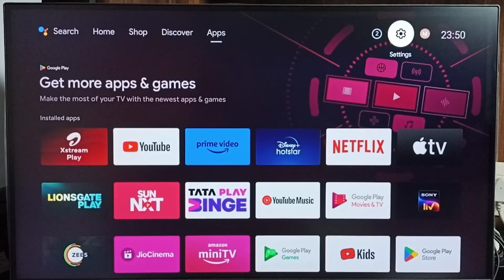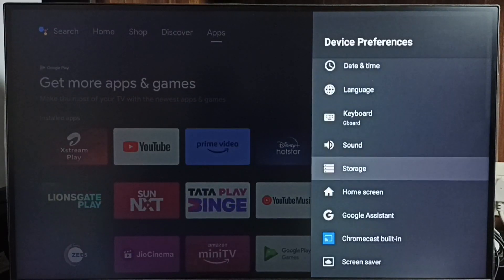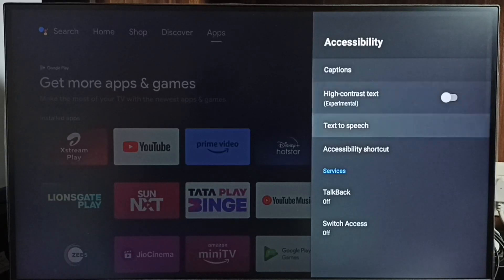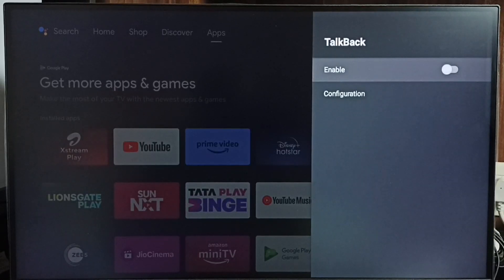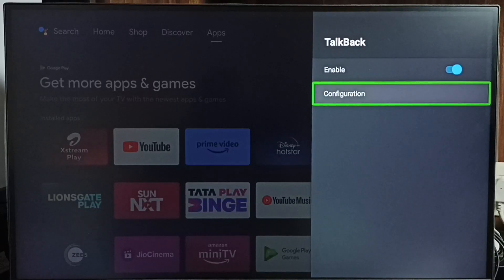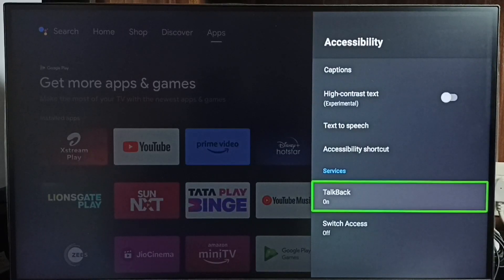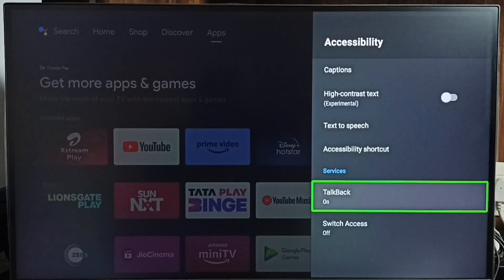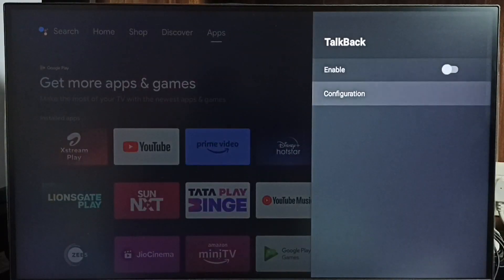Blaupunkt Android TV : How to Turn OFF Talkback mode | How to Turn ON / OFF TalkBack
How to Turn Off Talkback mode on Your Android TV, Turn off VoiceOver, disable VoiceOver, off text to speech, disable text to speech,